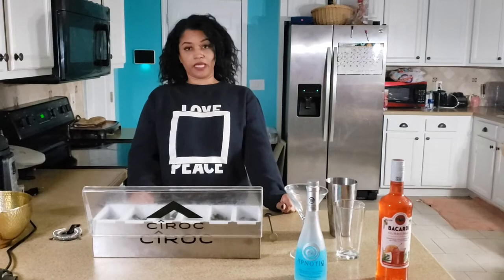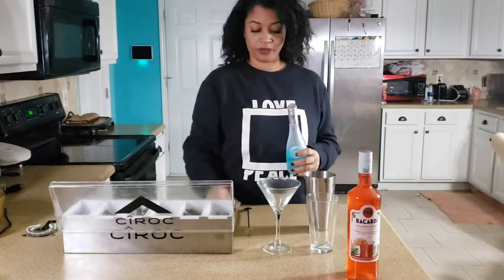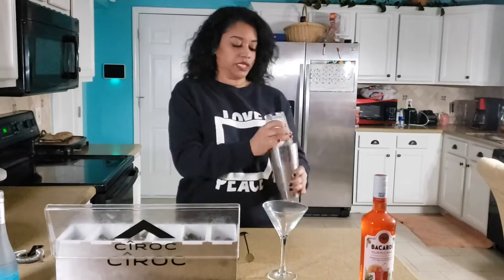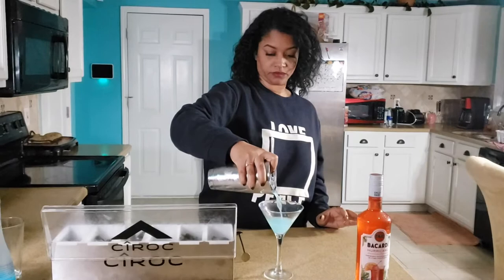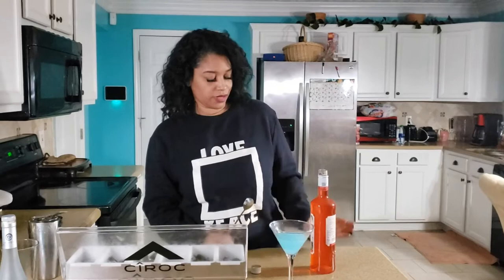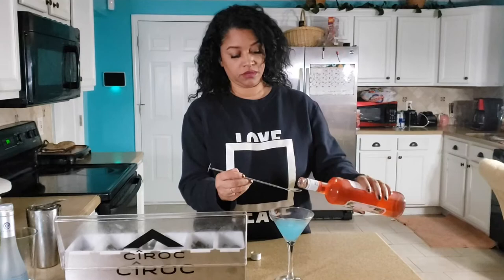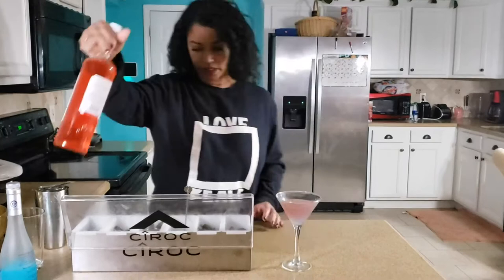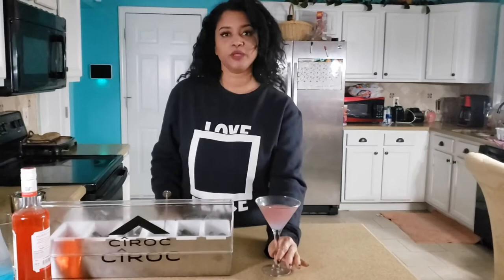Sleeping Beauty | HOW TO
- Will be posting once a month 👀...